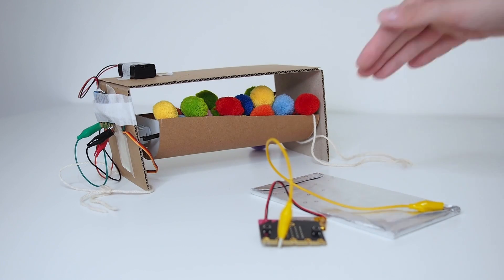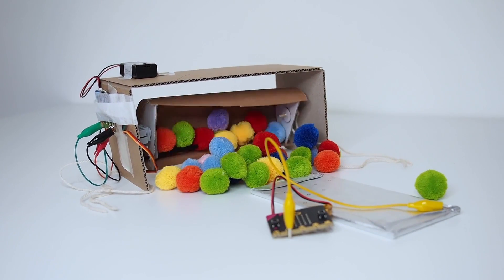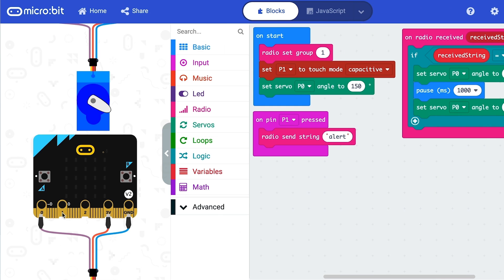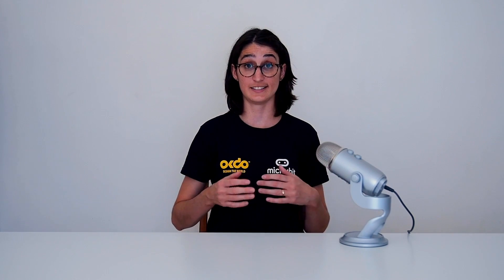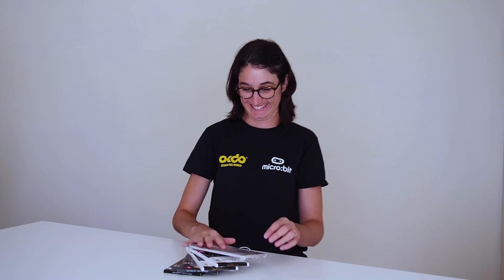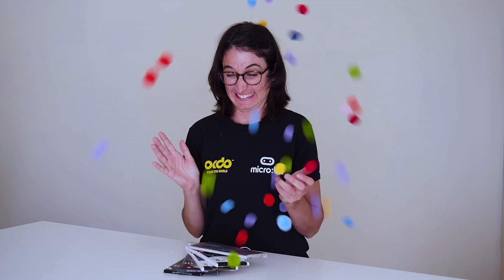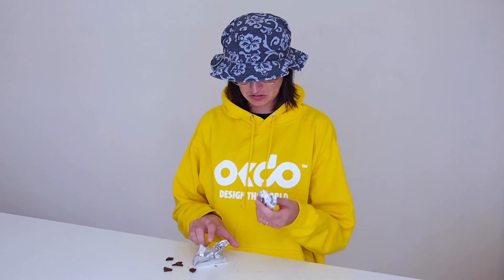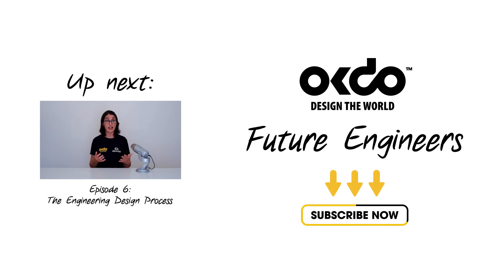Testing 1...2...3... | The Engineering Design Process #5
In this episode, Jasmine shows us how to test our do your:bit project prototypes to make sure that they are working and figure out ways to improve them. 🙌